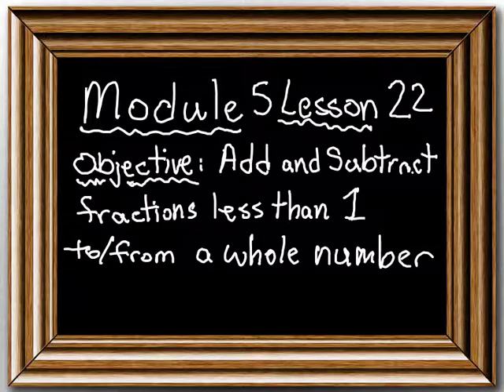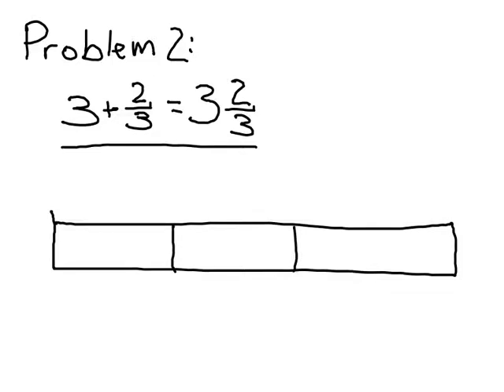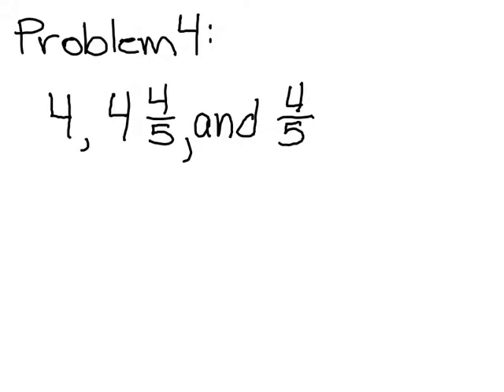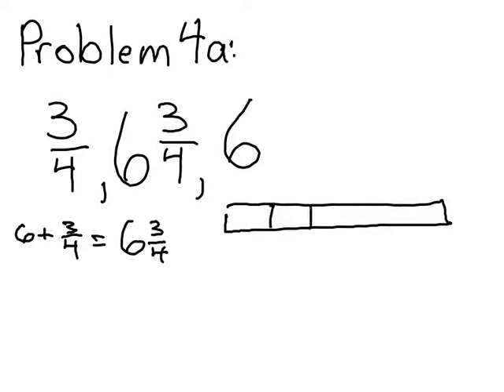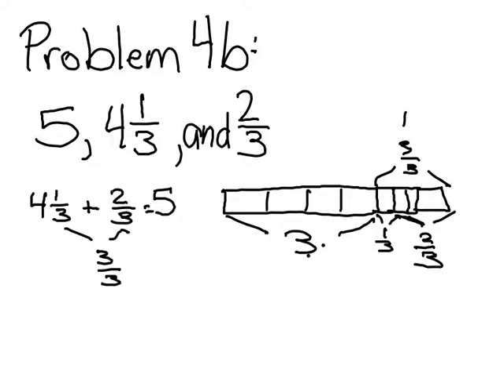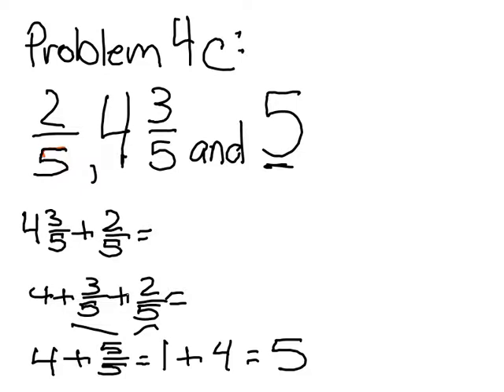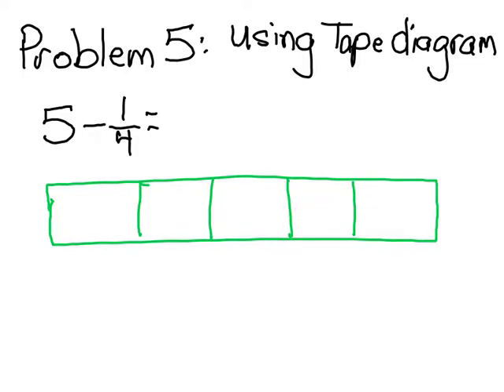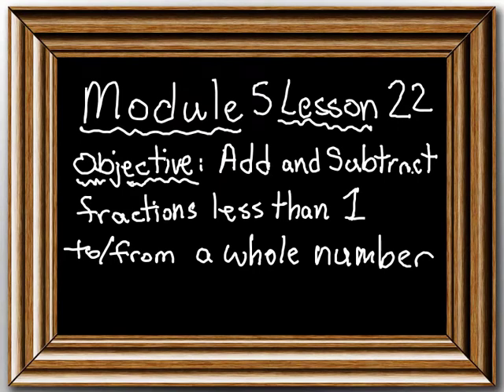Module 5 Lesson 22